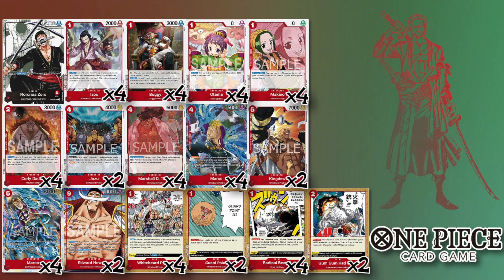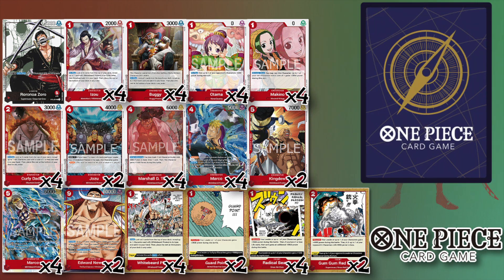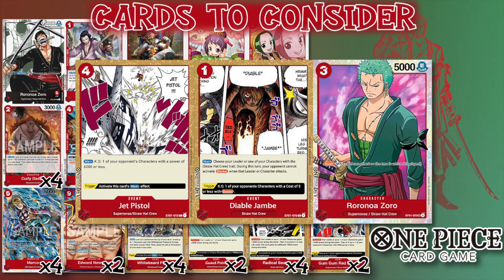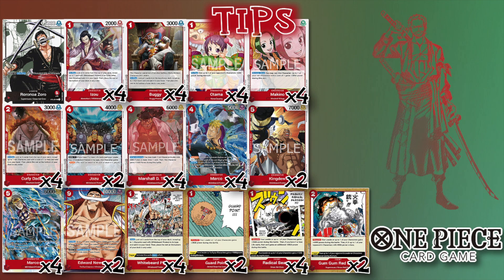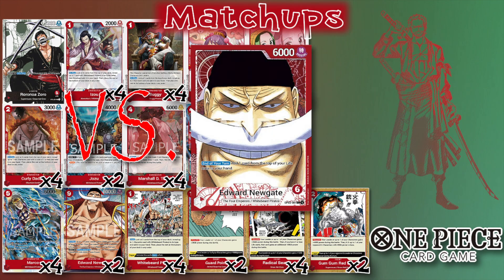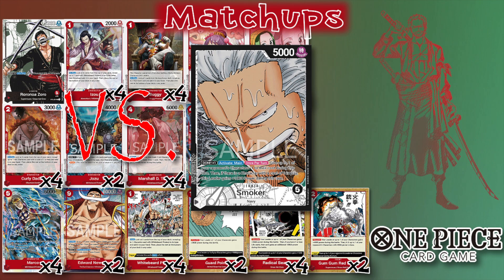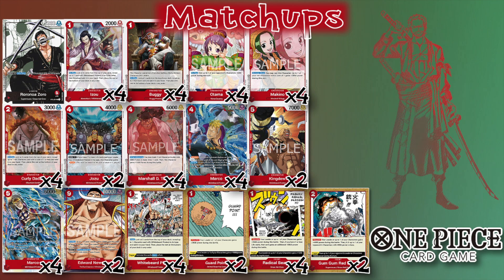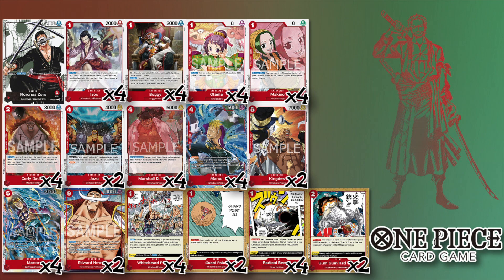Red Zoro Deck Profile and Discussion || One Piece Card Game [OP03]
Bringing you all a deck profile for Zoro that a member from my local One Piece community, Stephen, piloted to win 2 of our store championships! Zoro is still a major threat in the OP03 format but this version is very different than the Zoro we’ve had up to this point. Stephen gives a thorough analysis of the deck as he goes over the cards in his list, some tips for playing the deck, and he provides some matchup advice. Definitely check out the deck profile if you want to see the changes for Zoro in OP03!

Timestamps:
1:39 Decksplanation
6:30 Cards to Consider
10:10 Tips for Playing the Deck
15:40 Matchup Advice

All credit to @DaveDoesMusic for the instrumental
Originally Performed by: Namie Amuro